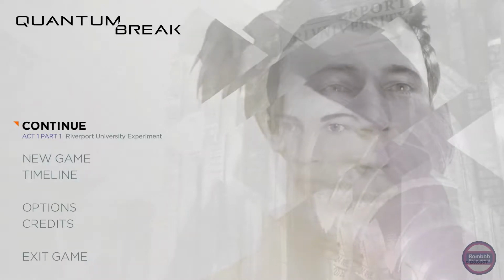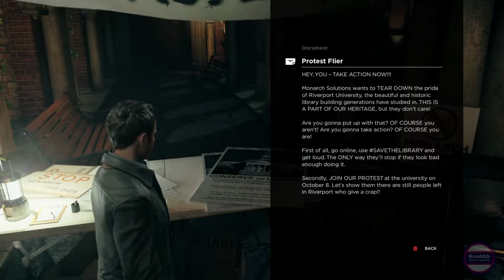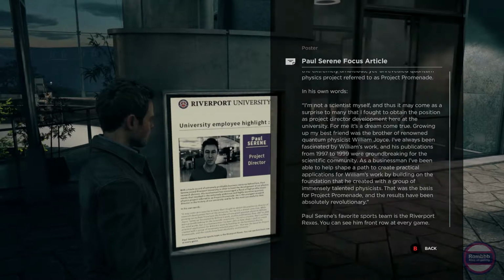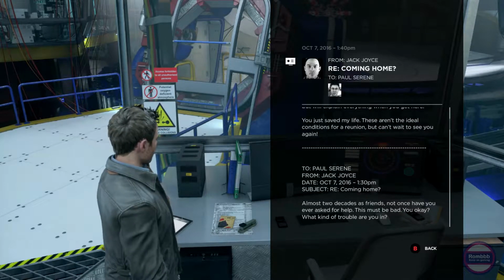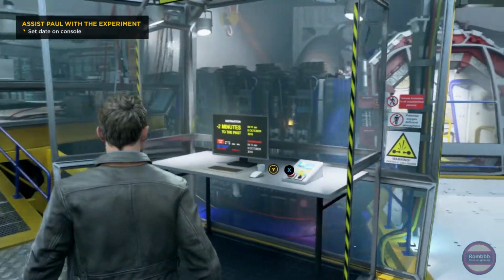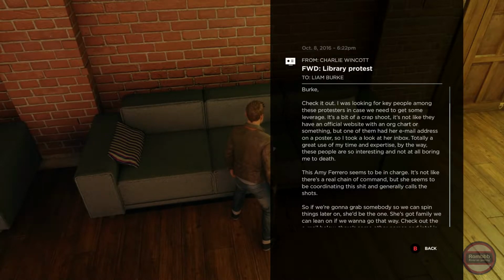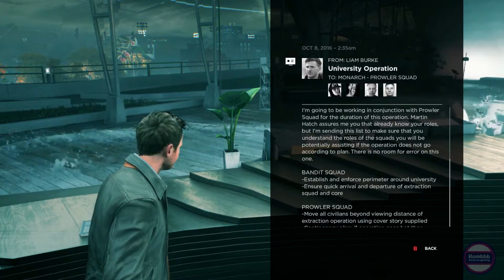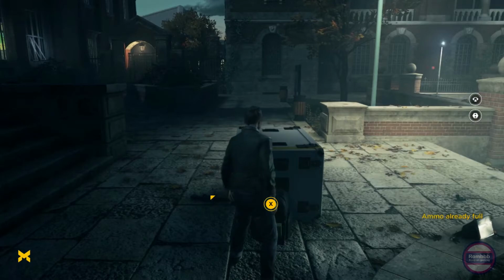Quantum Break - Deep Playthrough 1 - Max difficulty Max gfx 100% PC Gameplay Walkthrough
Big recording and microphone improvement from Part 6 onwards !

Welcome to my Deep Playthrough of Quantum Break.

Highest difficulty, Stealthy approach (no needless kills), No HUD, Max graphics on PC, 1080p.

Rombbb